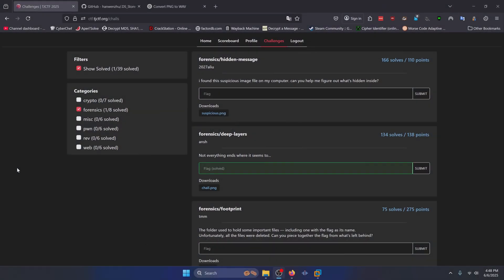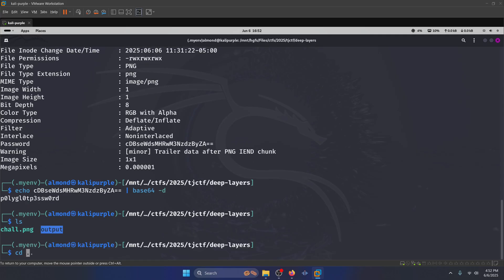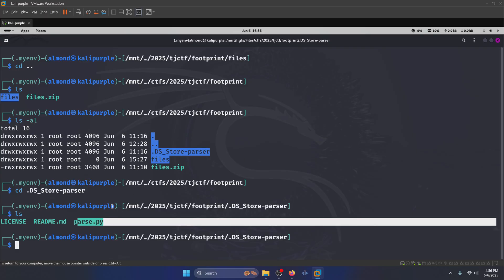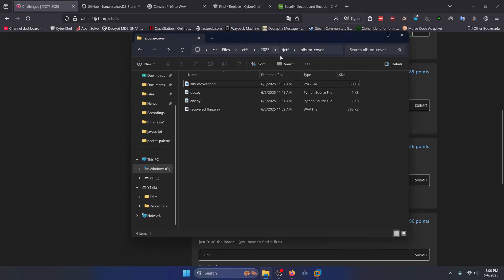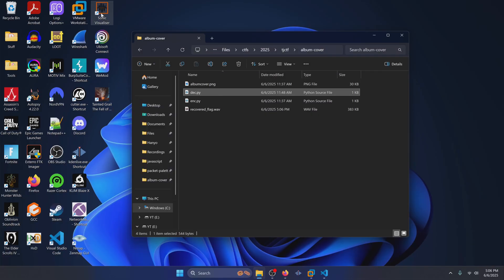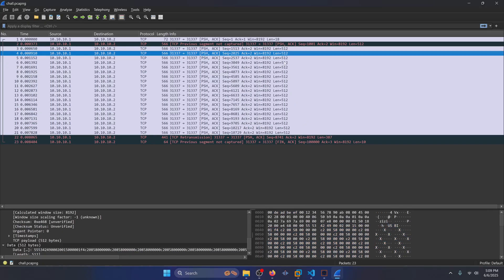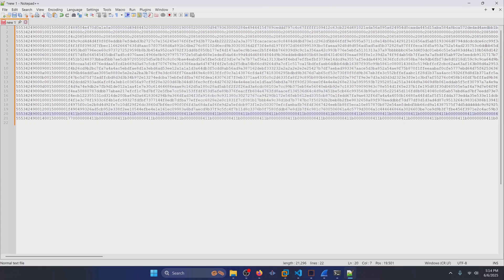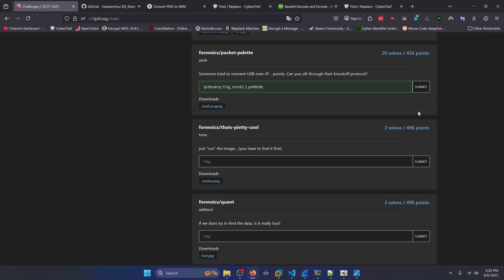TJCTF 2025: Various FORENSICS Challenges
In this TJCTF 2025 video, we do a writeup of various forensics challenges.

0:00 Intro
0:16 hidden-message
0:54 deep-layers
3:33 footprint
7:37 album-cover
11:09 packet-palette